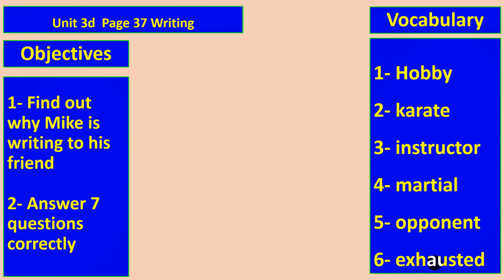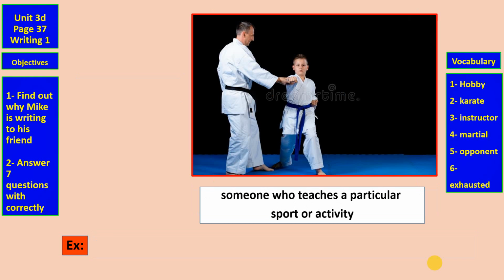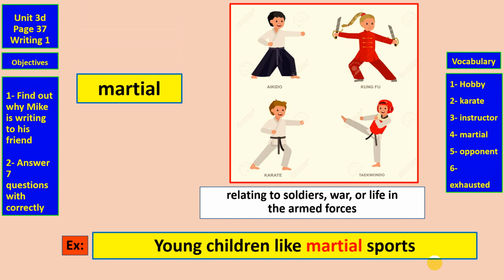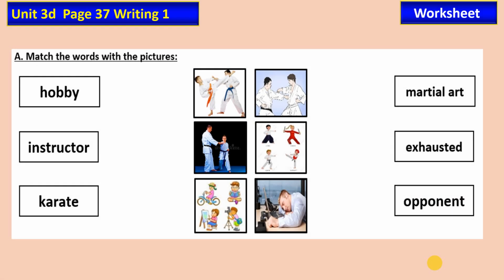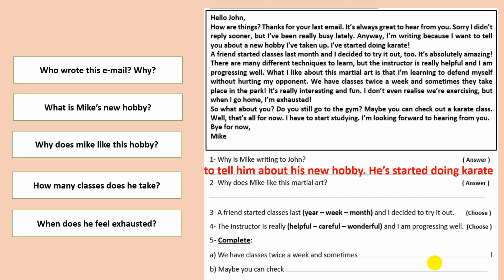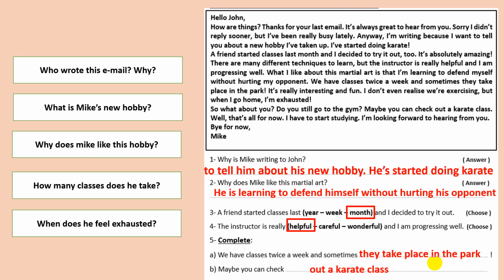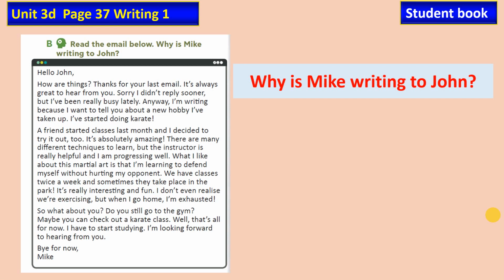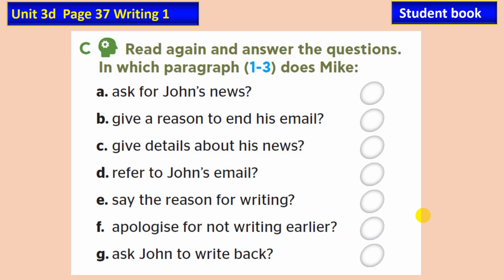G9 WRITING 1